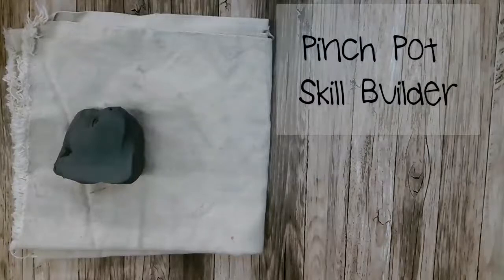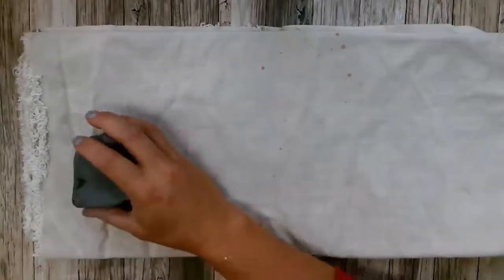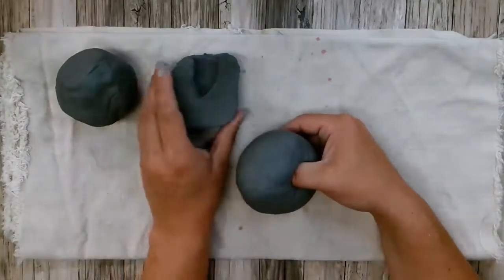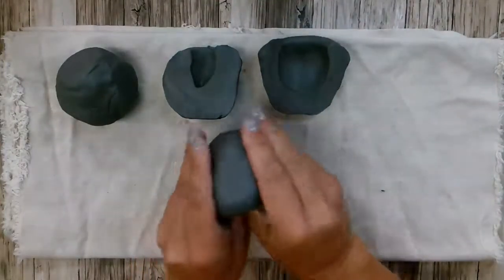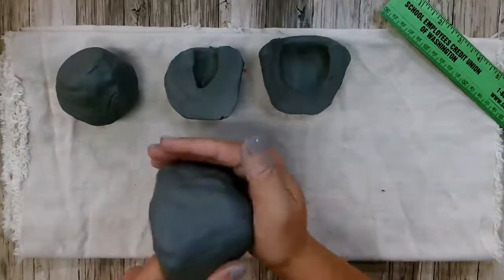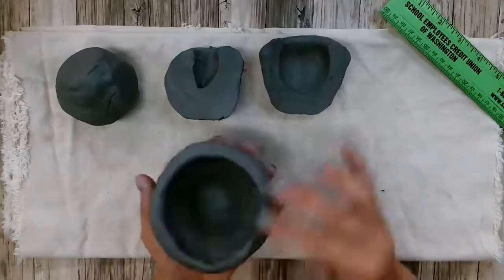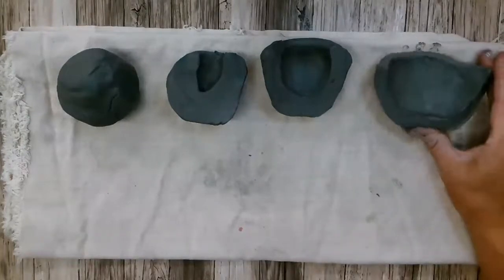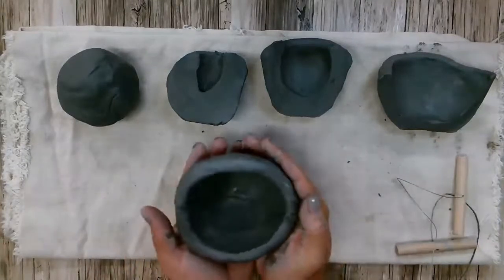Pinch Pot Skill Builder | Beginning Ceramics